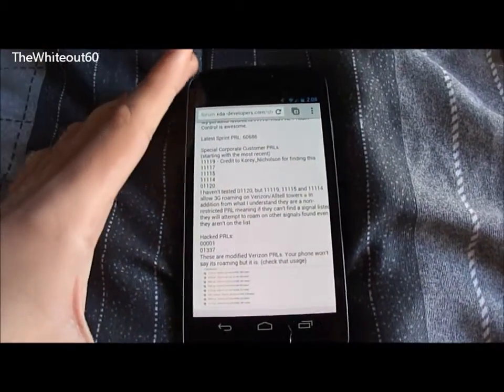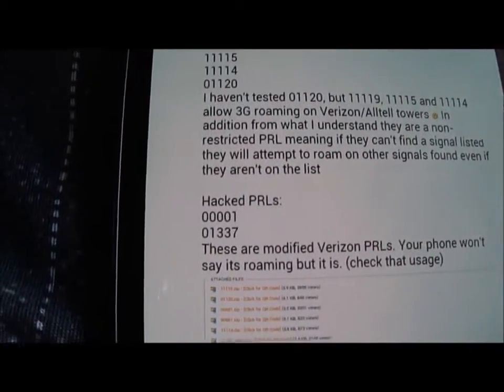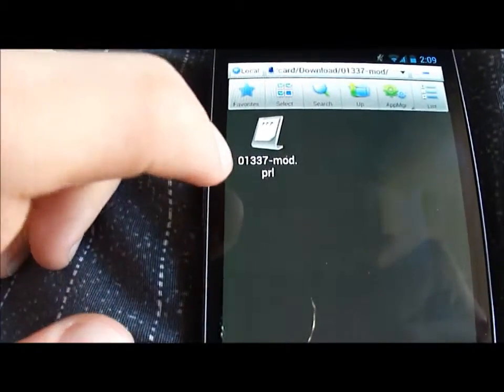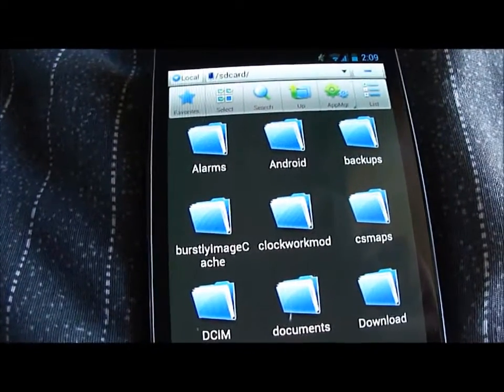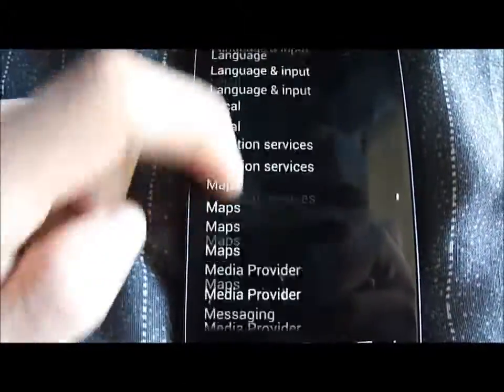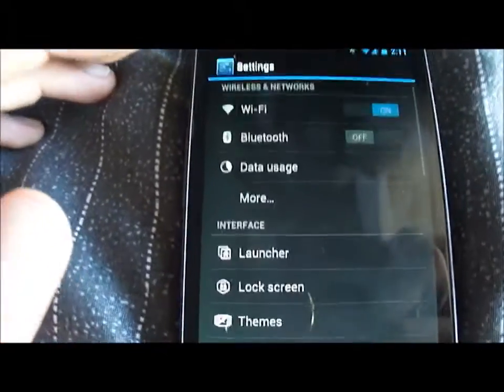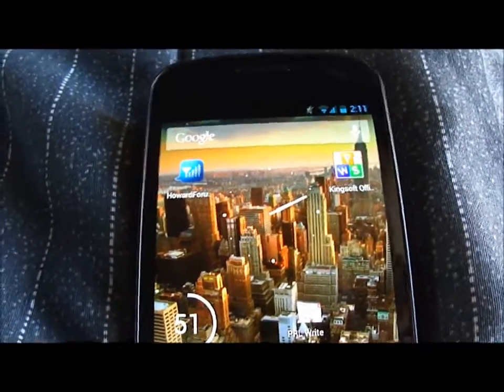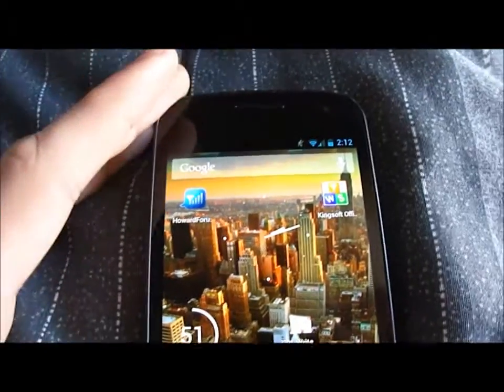How to Flash a New PRL to the Sprint Galaxy Nexus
The link for the PRL,